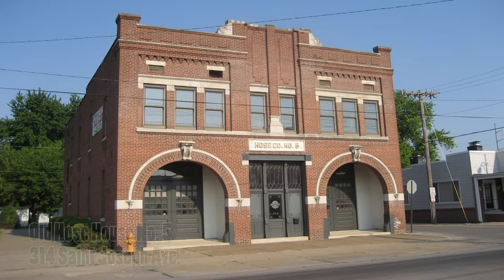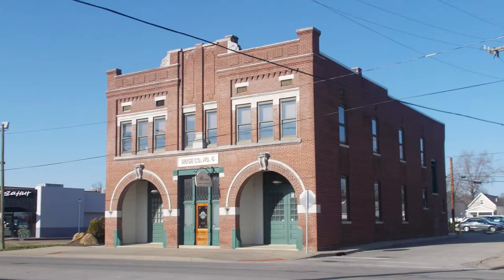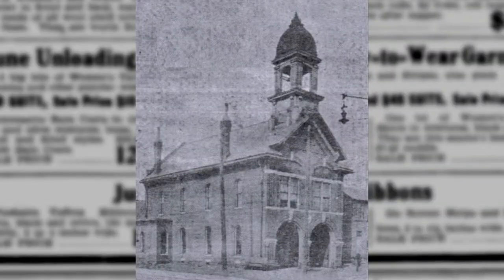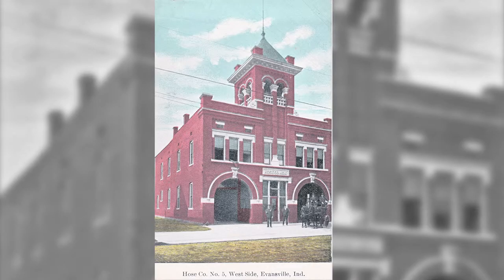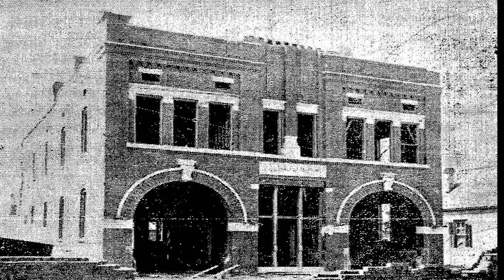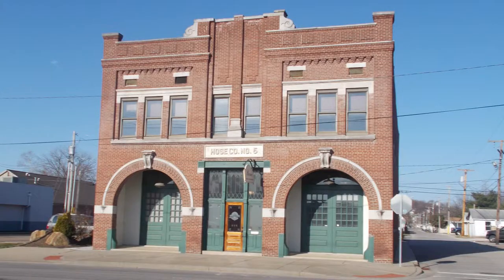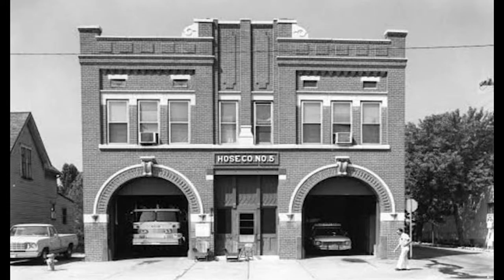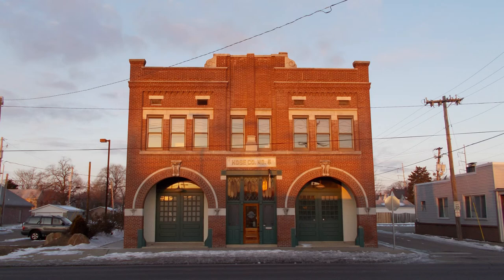Hose House N.o 5, 314 St Joseph Ave